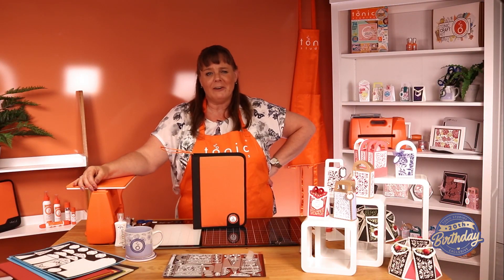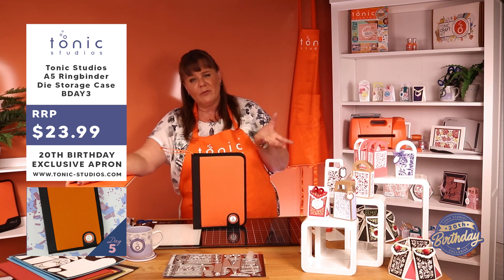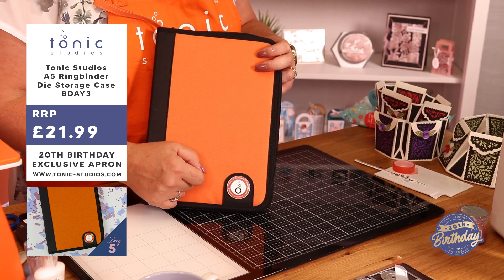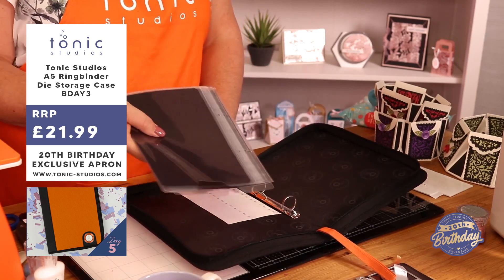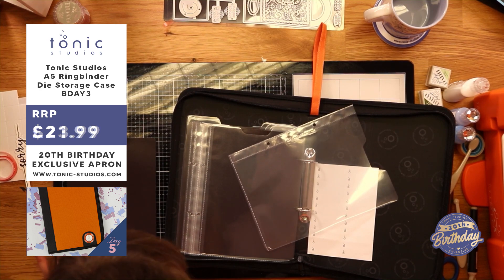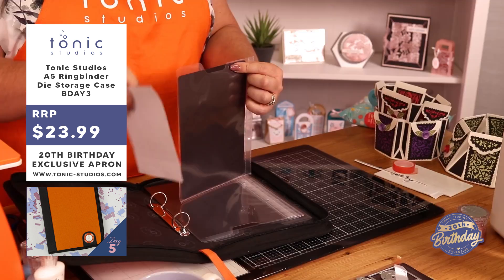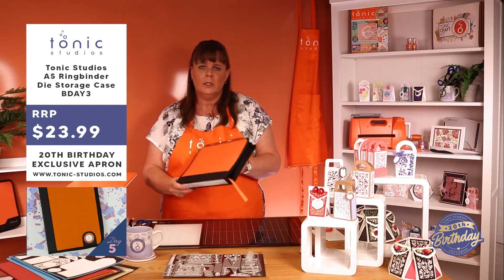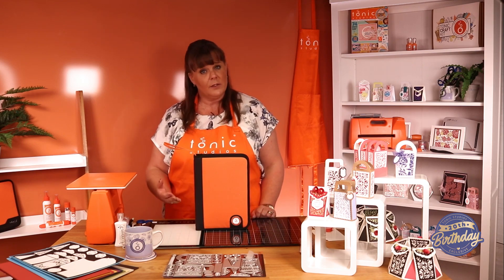Tonic Studios - 20th Birthday Day 5 with Jodie Johnson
Want to store more than ever before?

For the first time, we're adding an A5 Die Case to our essential storage range. The new A5 storage folder gives you more room than ever before to store your die sets securely.

Including, three large magnetic sheets and inserts, looking after your dies the right way has never been easier.

Please note this first batch is only available in a very limited quantity, with more stock will be arriving before autumn. If you are not able to purchase on this occasion, we'll make sure you have another opportunity very soon.